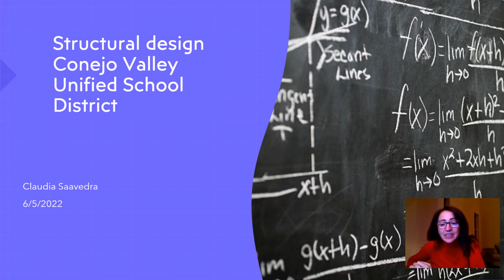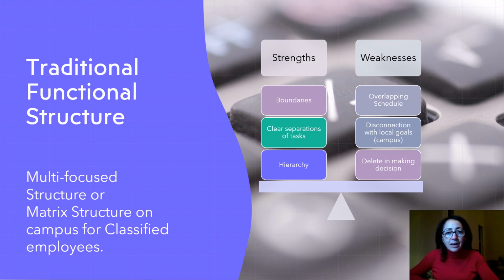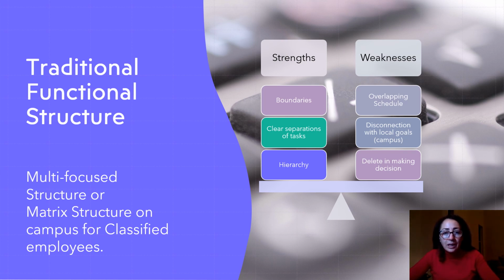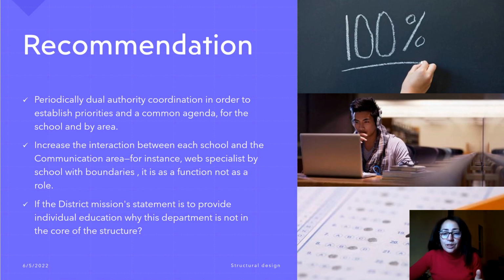Structure Design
Structural Design 5 min recording video